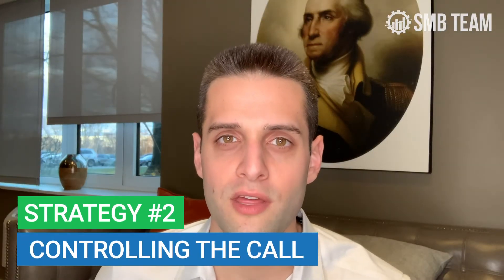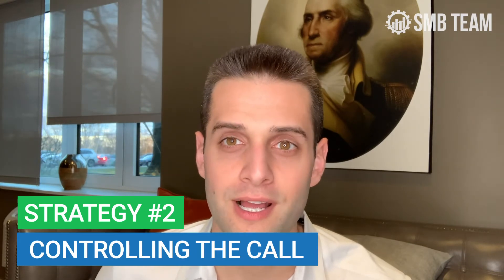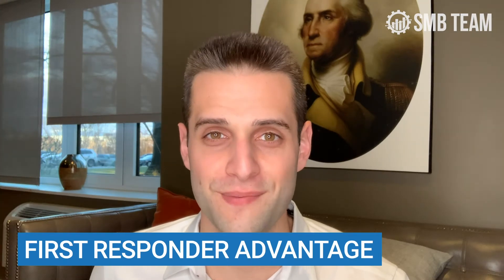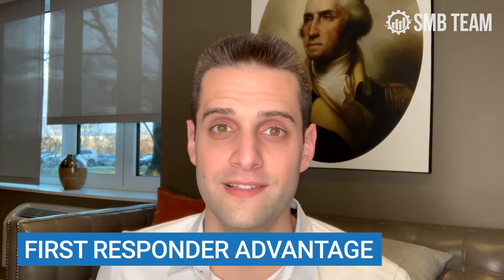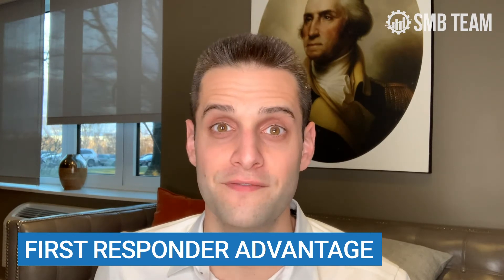Law Firm Intake Secrets | Double Your Conversion Rate Using These 3 Strategies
Your leads are only as good as your law firm's phone intake process – are you having trouble converting leads that call into you law firm into signed clients?

In our latest video,  Bill Hauser (CEO of the SMB Team) is breaking down how you can 2x your conversion rate for your law firm by following these law firm phone intake secrets.

⚙The SMB Team is a marketing agency, specializing in PPC, SEO and Website Design. We help small and medium sized businesses create highly profitable, niche specific advertising campaigns that generate REAL results.